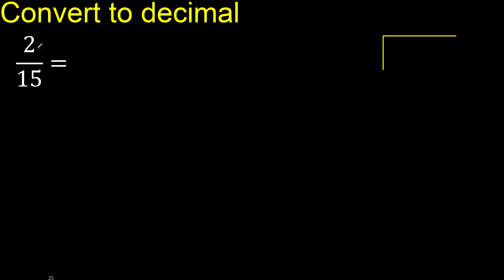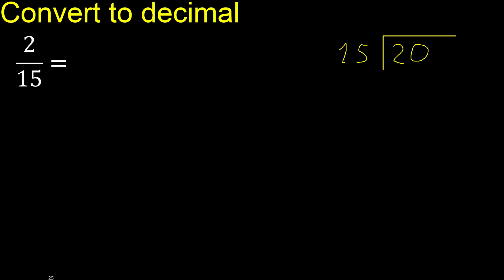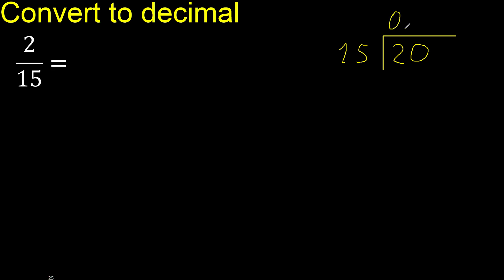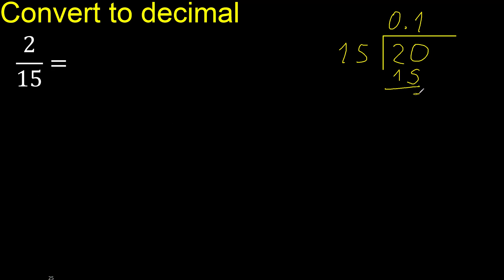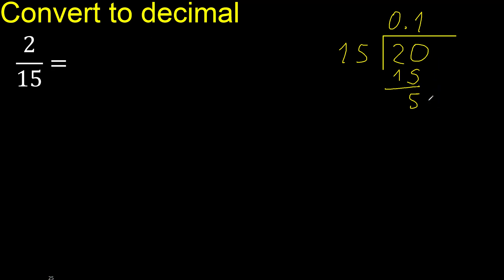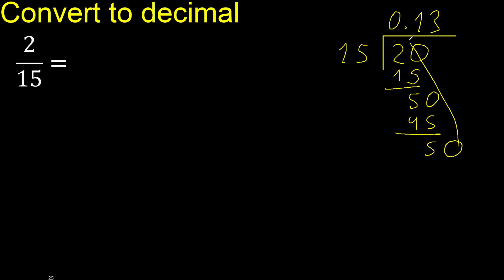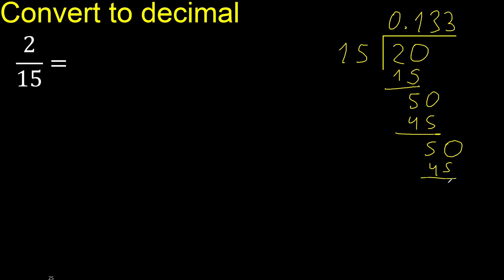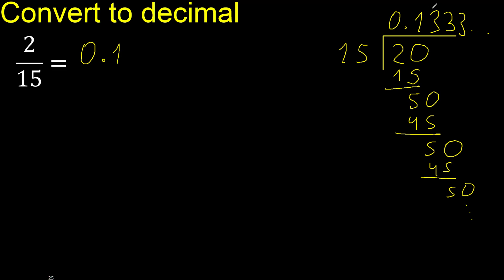Convert 2/15 to decimal . How To Convert Decimals to Fractions